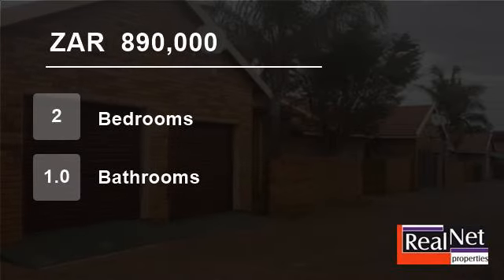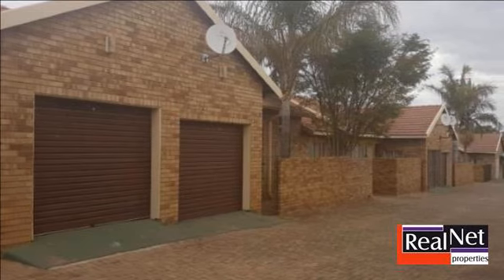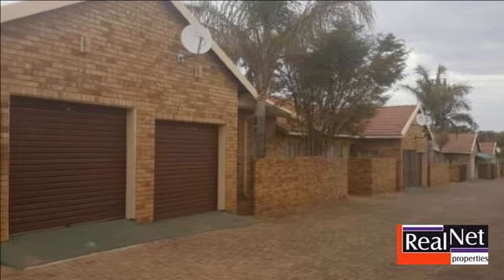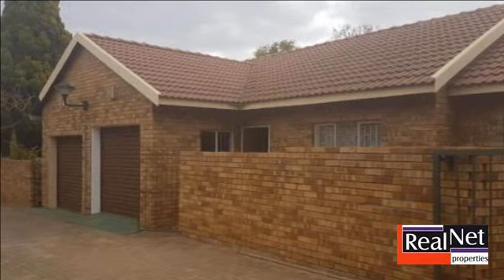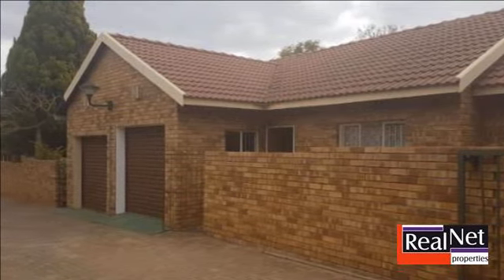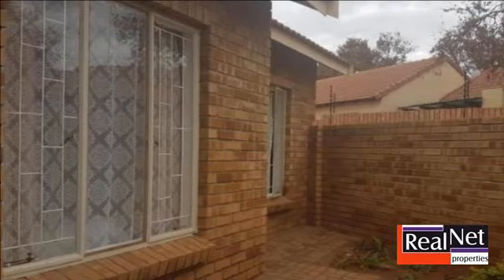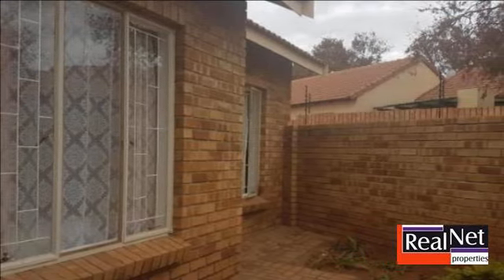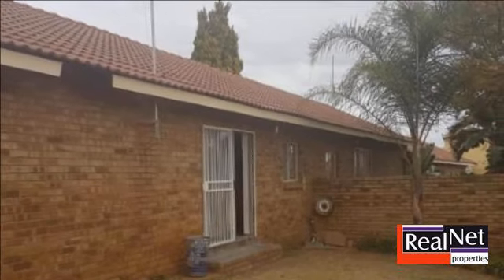2 Bedroom Townhouse For Sale in Bendor, Polokwane, Limpopo, South Africa for ZAR 890,000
Property situated in a well established area.
This corner unit townhouse offers you 2 bedrooms, 1 full bathroom and open plan living area. Nice garden.
The property is close to shopping facilities and other amenities and has easy access to all major routes.